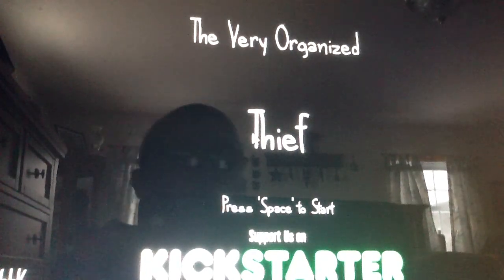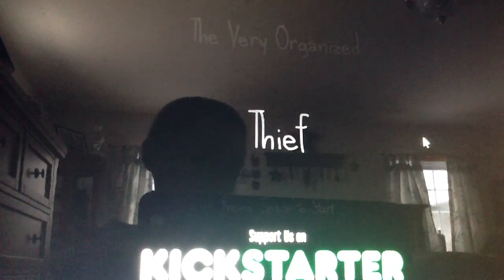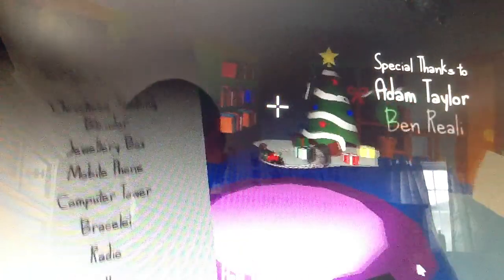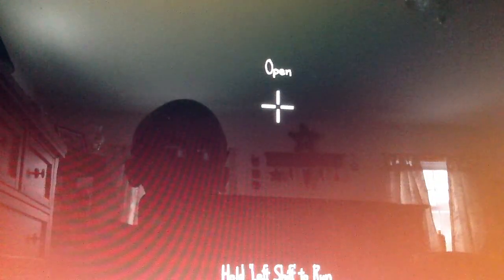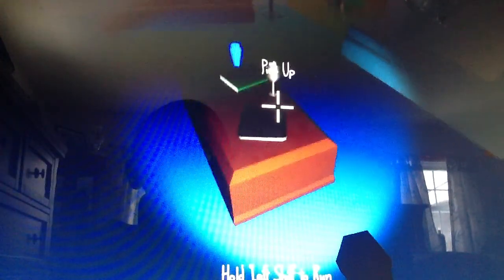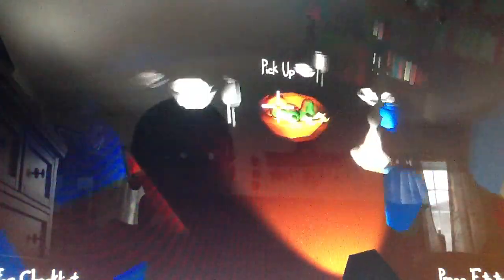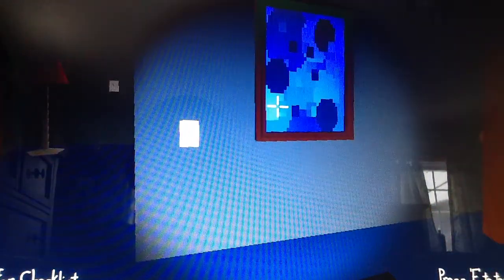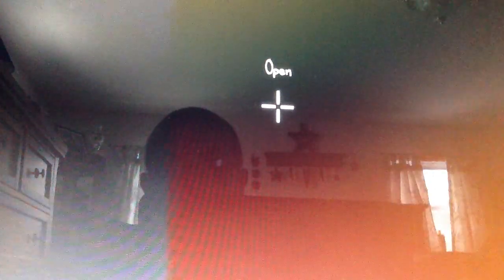The very organized thief part 1